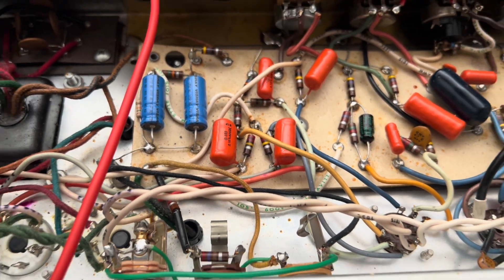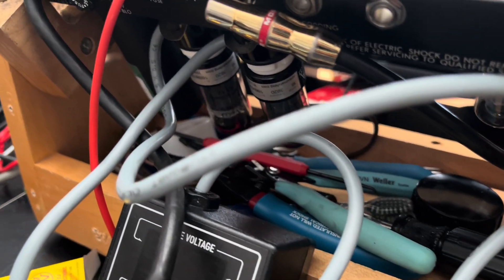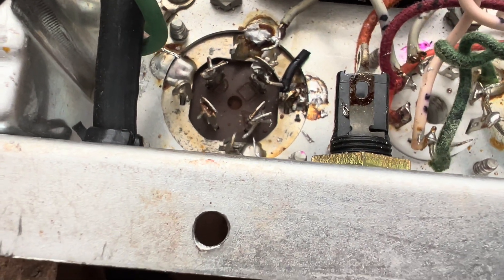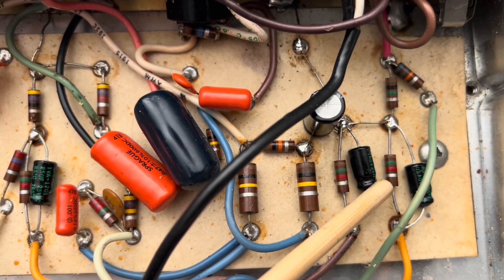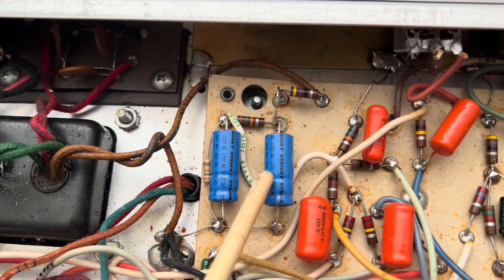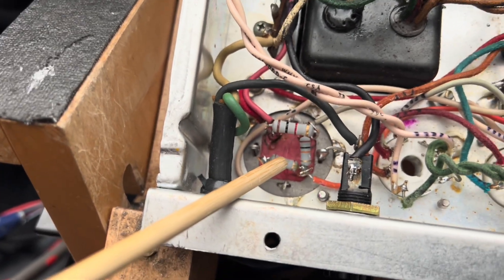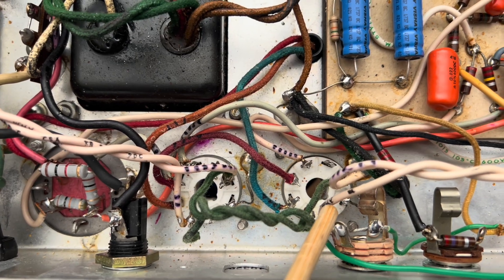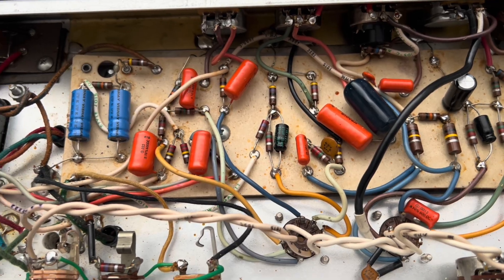Fender Champ II Part 2: Hello—is this thing on??